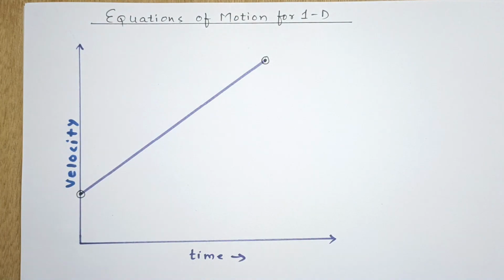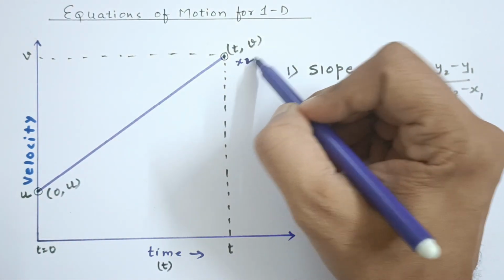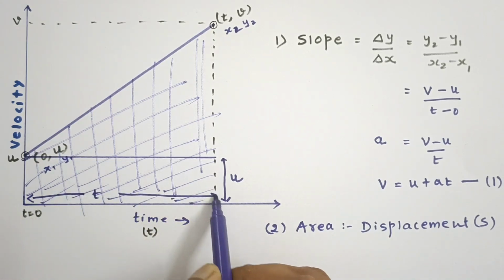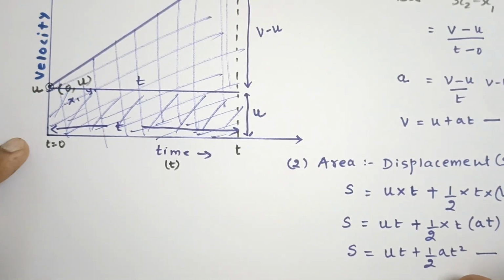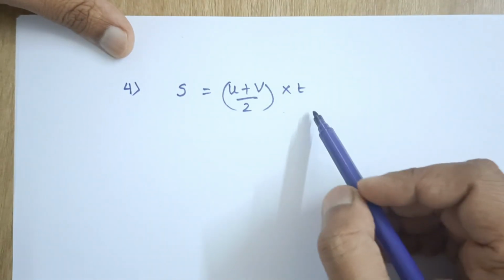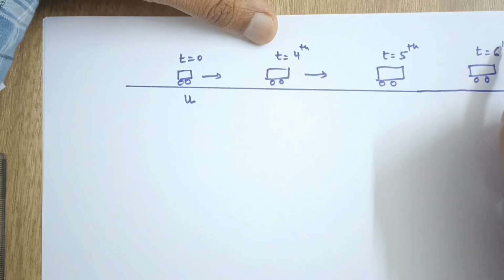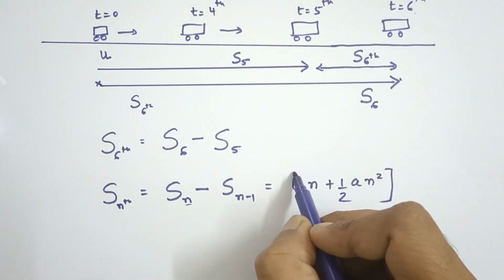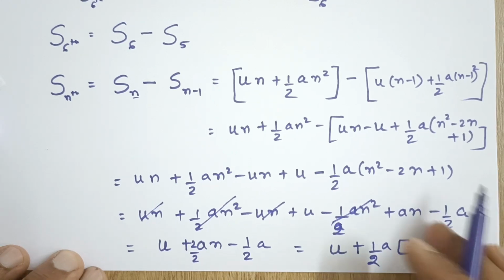VIMP FIVE EQUATIONS OF MOTION IN 1-D PHYSICS ICSE CLASS 9-12